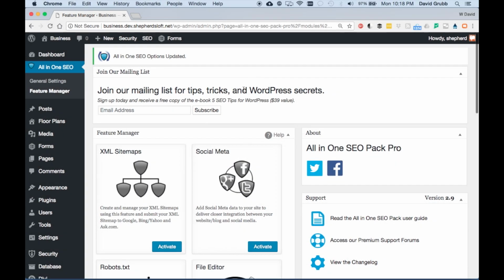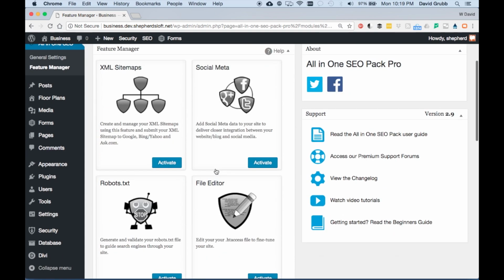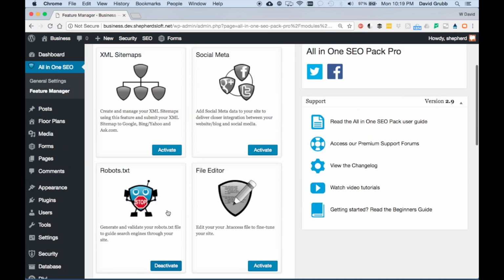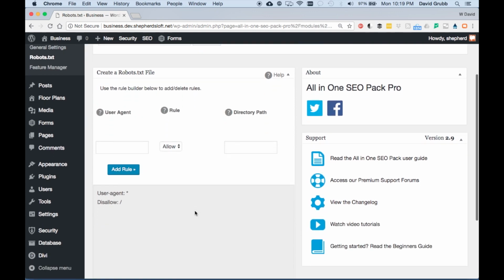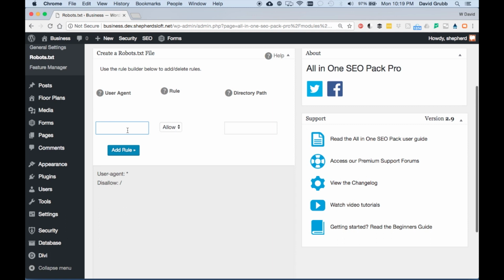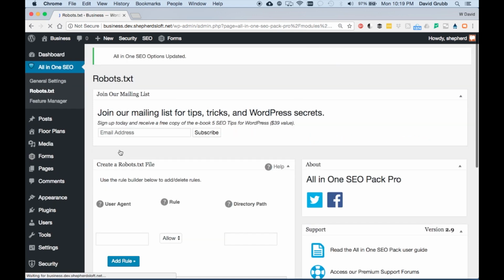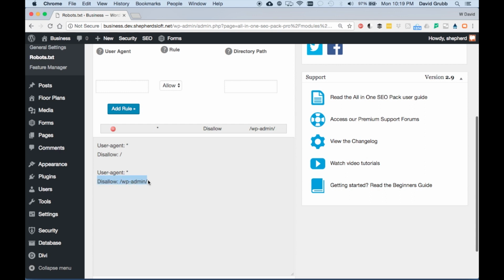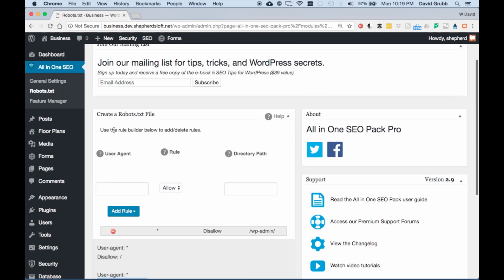All In One SEO Setting up Robots Text File and Disallowing WP Admin Part 4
Shepherds Loft, web design with purpose Wordpress Management WordPress "How to's" in 60 Seconds or Less by Shepherds Loft

All in One SEO Setting up Robots Text File & Disallowing WP Admin

Hello, this is WordPress in 60 seconds or less using the all-in-one SEO Pro we want to activate the robots.txt file and disallow the WP admin so we're on the future page for the all-in-one SEO Pro we're gonna click activate over on the left you'll see that the robots.txt menu option becomes available we will click on it and then we will see creating the robots.txt file we're going to add in a star for the user agent select blocked from the rule and I've already got this on my clipboard we want to disallow the WP dash admin so we're gonna add that rule I'm gonna click the add rule button and if we scroll back down you can see that it's added the rule down here to our robots file if we wanted to delete that we could click the little red button there so this is the all in-one SEO Pro setting up the robots.txt file and disallowing the WP admin page.